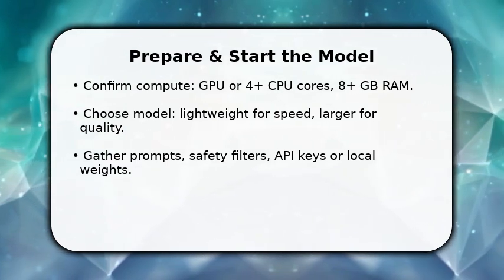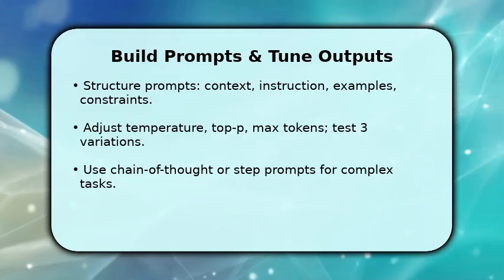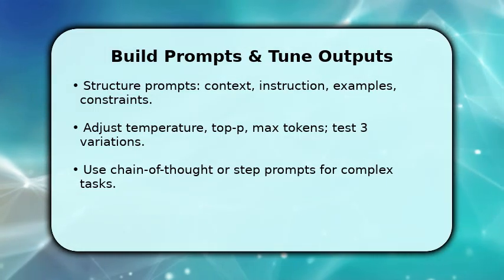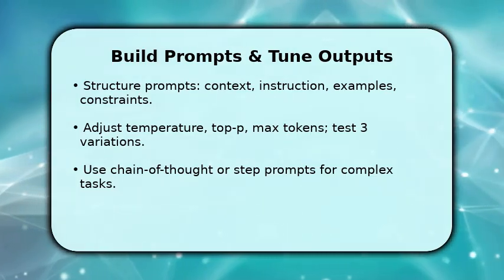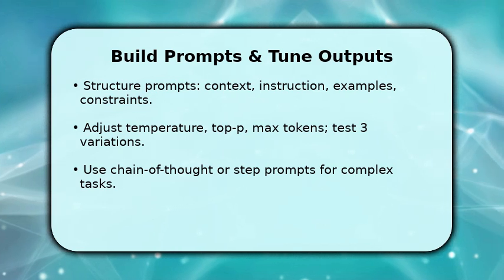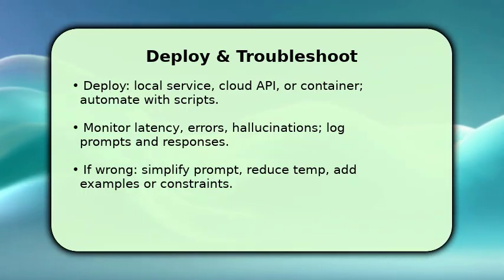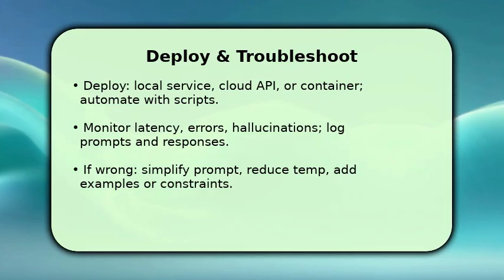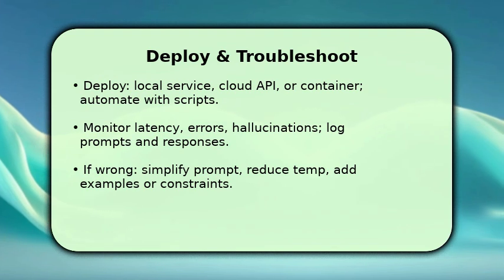How to Use Magical Ai - Easy Guide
Dive into the enchanting world of AI as we guide you through an easy-to-follow tutorial on how to harness magical artificial intelligence for everyday tasks. Discover practical applications and tips that will transform your daily routine with a touch of magic.